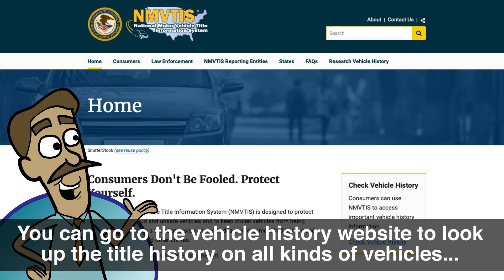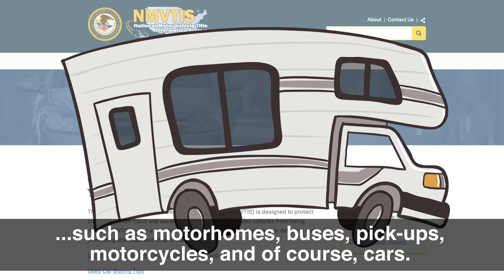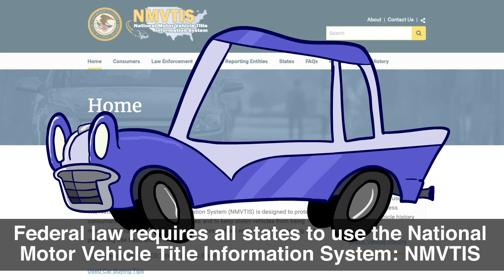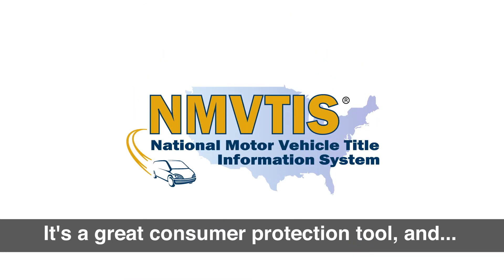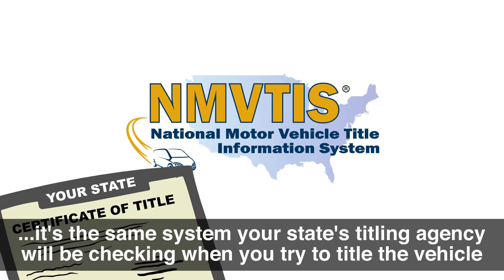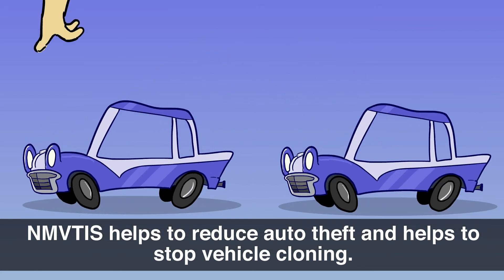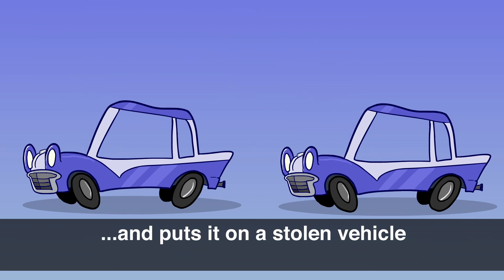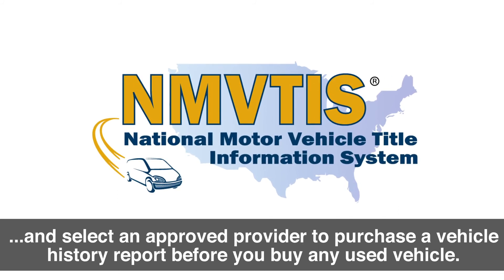NMVTIS Short 02 - Closed Captioned